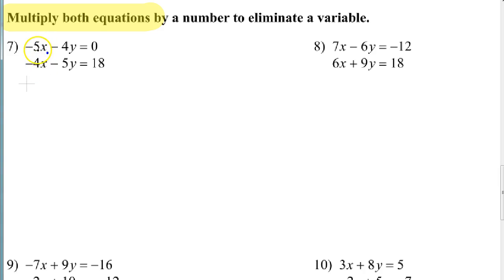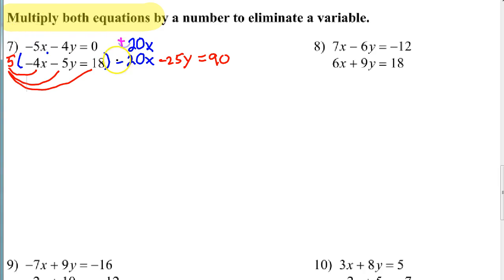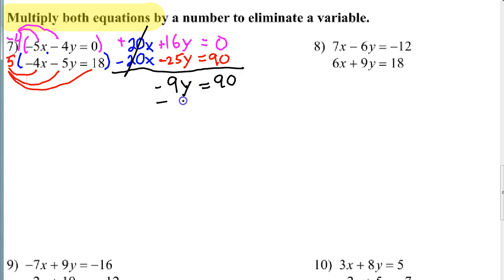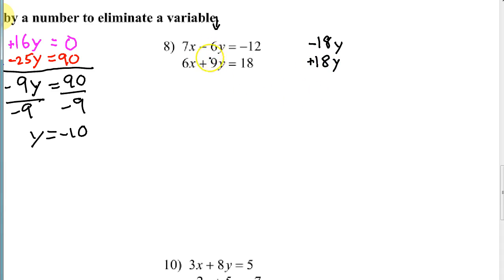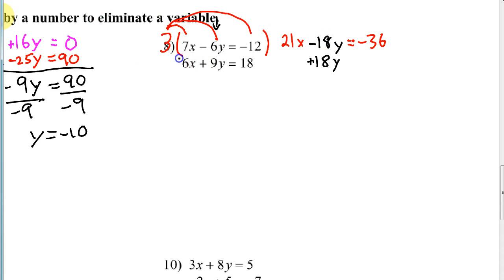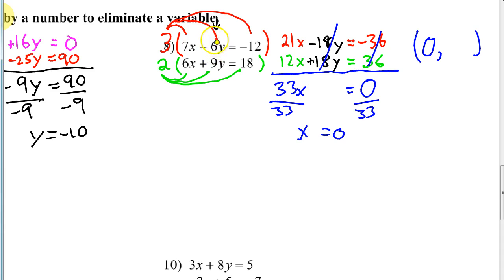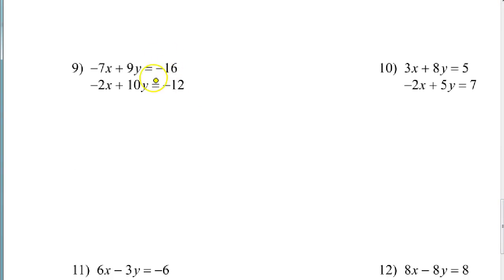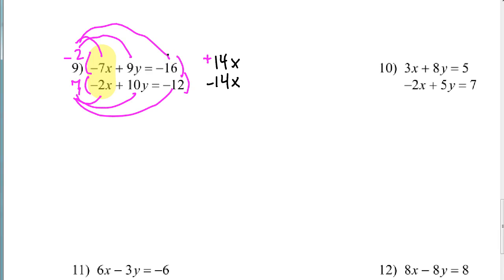#25 Elimination Method (Day 3)